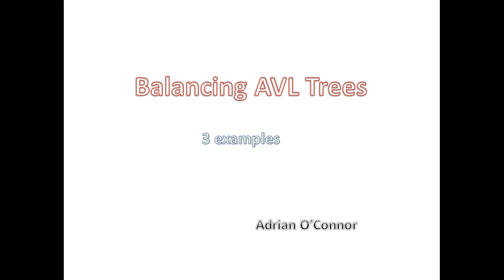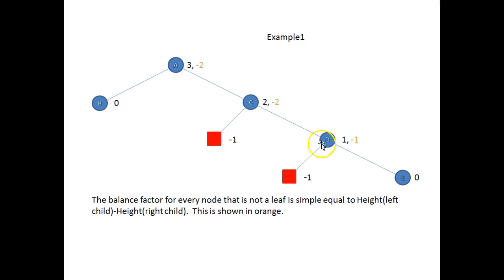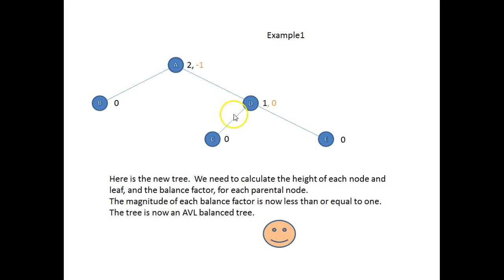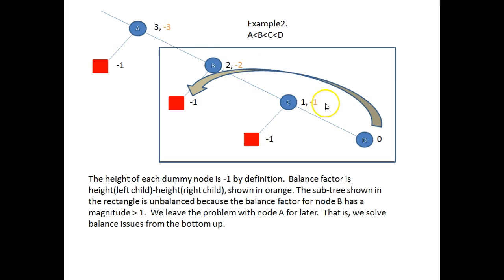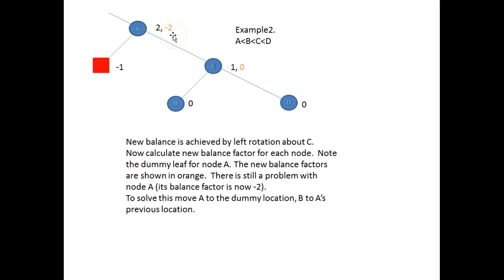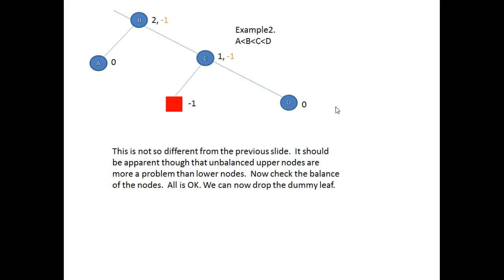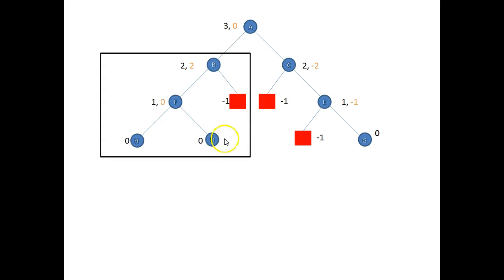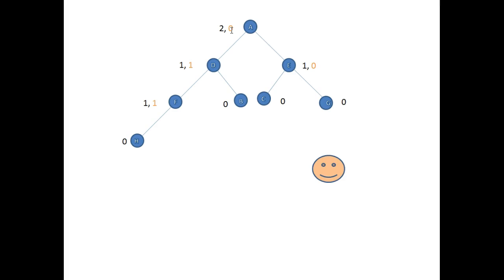Balancing AVL Trees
3 examples of balancing AVL trees